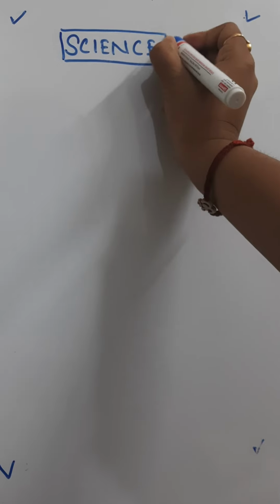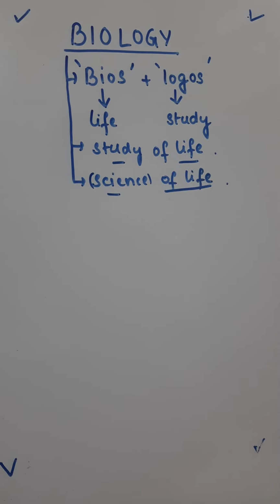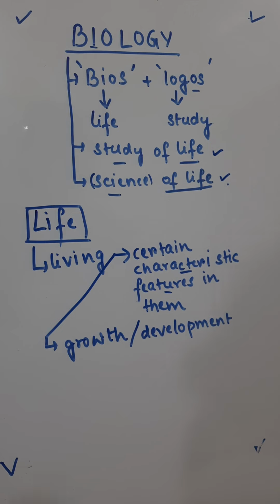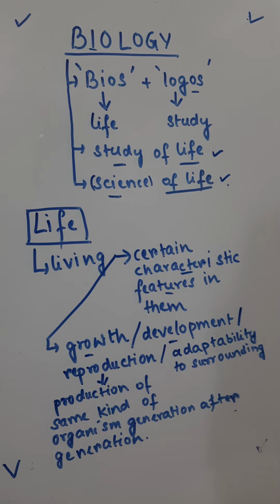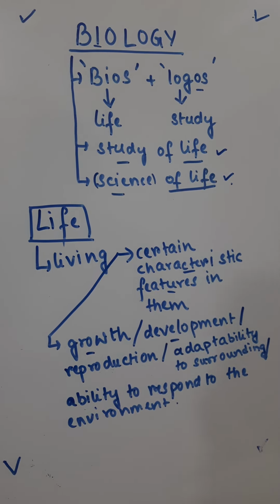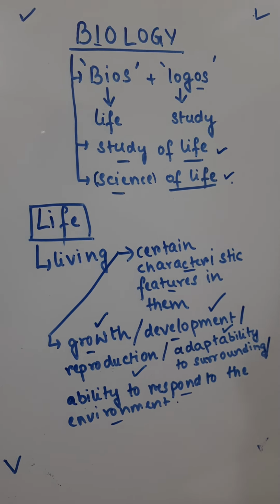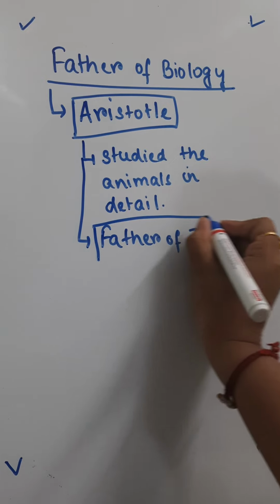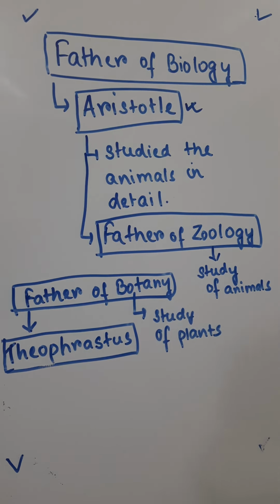ICSE_Grade 9_Biology_Chapter 1_Introduction to Biology_Lesson 2_What is Biology?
Hello students! Hope you are having a great day so far and you are in the best of your health. In this video, you will find the not only the definition of Biology but also the explanation of the definition with examples so that you no longer need to memorize the definition. You can simply remember the key points and there you go, we have started out baby-steps to delve deeper into the subject.

Presented by: Debosruti Nath.